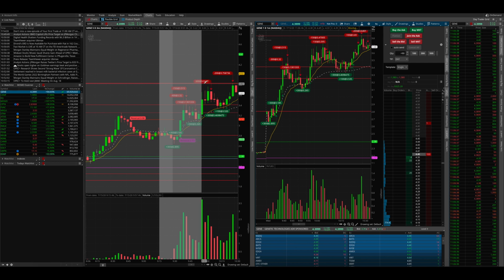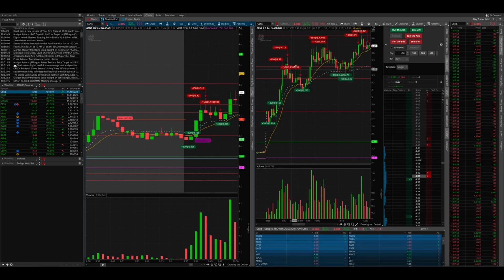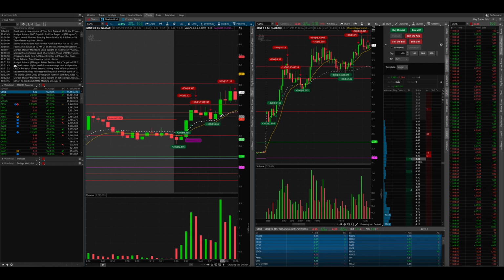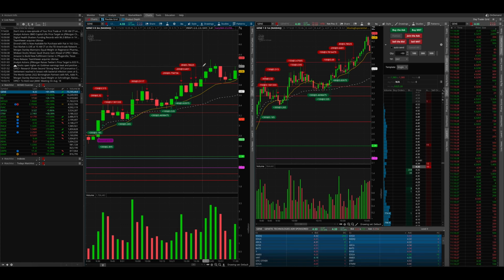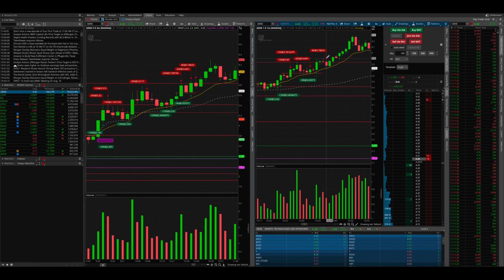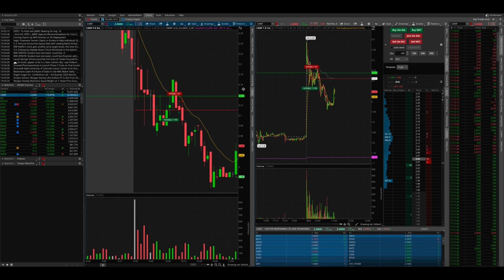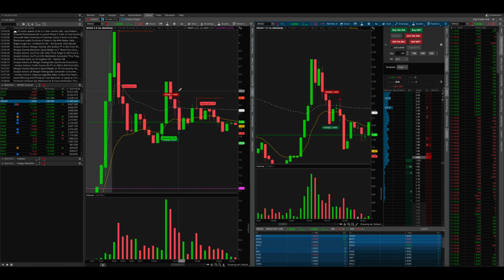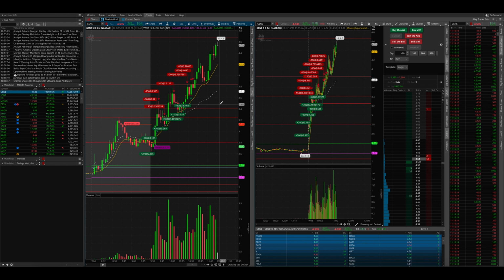Day Trading Recap $287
Today's day trading recap is a green day, making the bulk of my profit on GENE. GENE was gapping up this morning pre-market. With a little bit of patience, I was able to buy in on the first 3 minute candlestick to make a new high. I added to my position when I anticipated the stock was going to break the premarket high. I scaled out of my position as it approached and broke key resistance levels. I got back in on the stock after a few pullbacks and once it made new highs from the previous candlestick. The stock was also above the VWAP so the trend was very bullish.